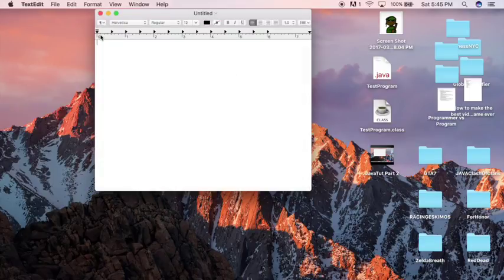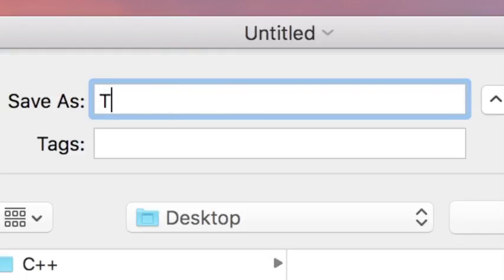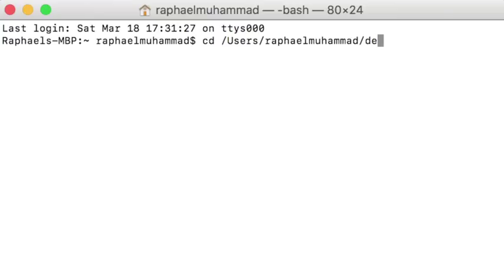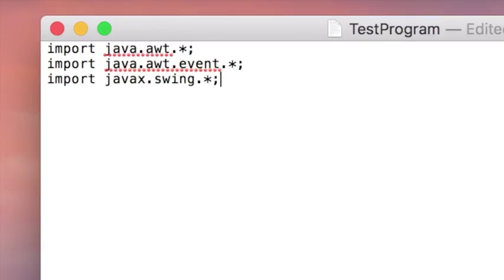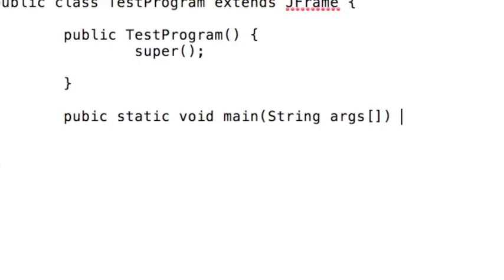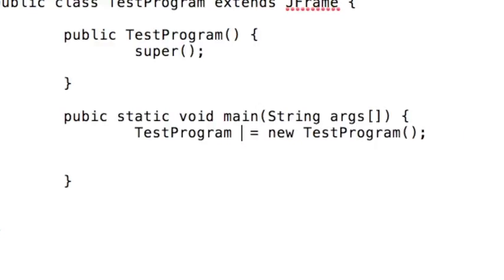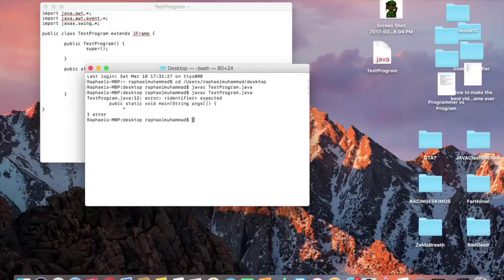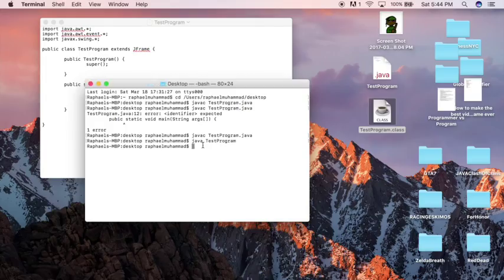Java Game Programming Tutorial 1: Free Compiler and Basic Window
How to compile your first java program for free on a mac. Also, how to make a basic JFrame. The first step on your java game development journey.